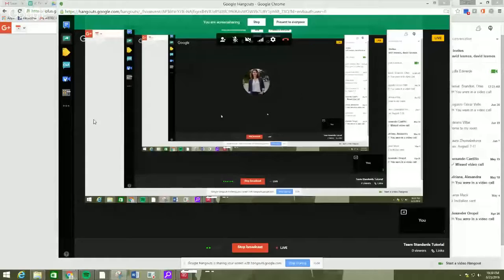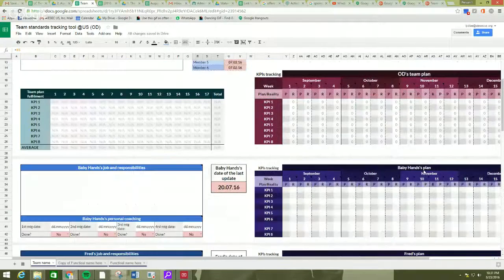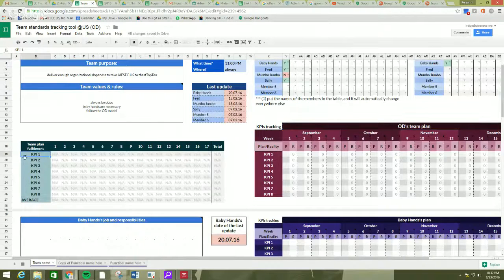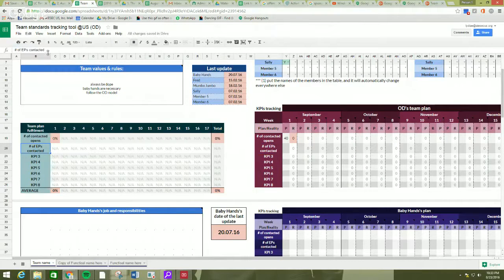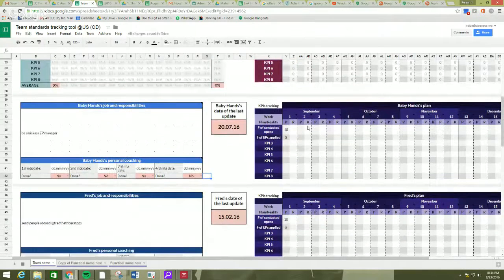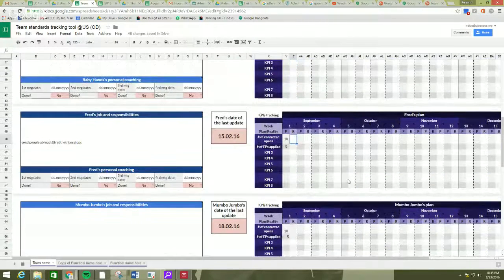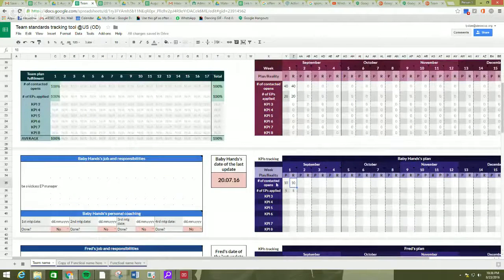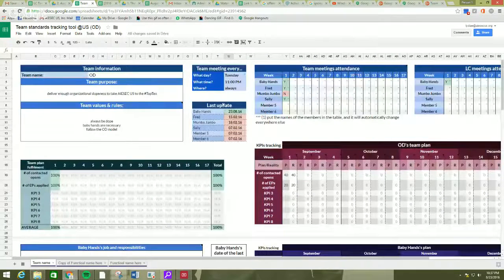Team Standards Tracking Tool Tutorial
AIESEC United States 2016 team standards tracking tool